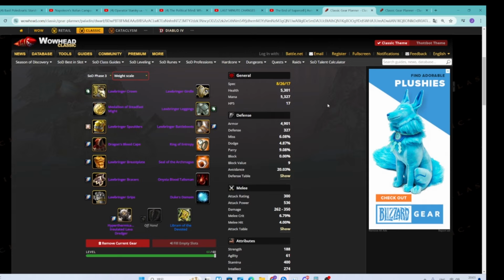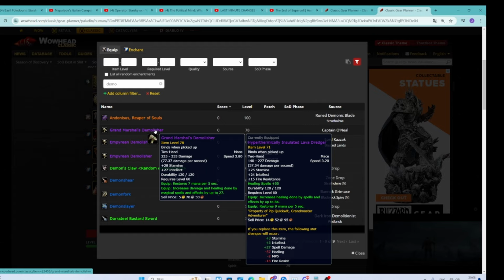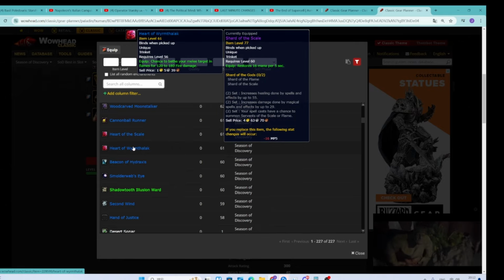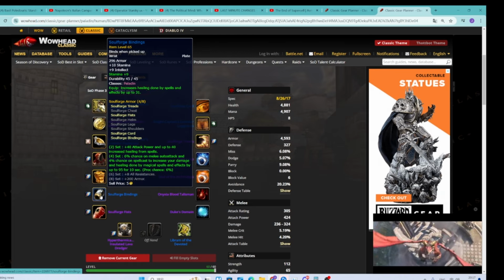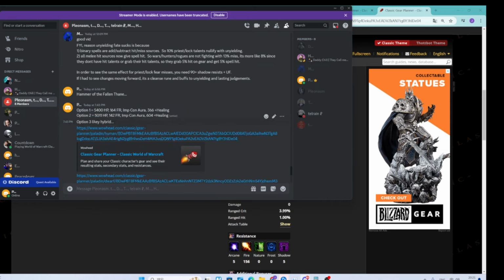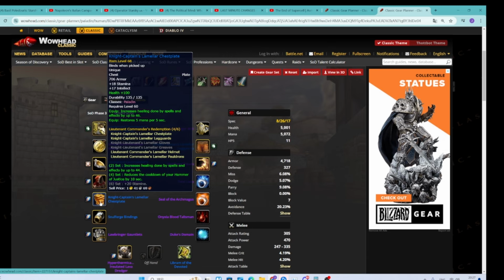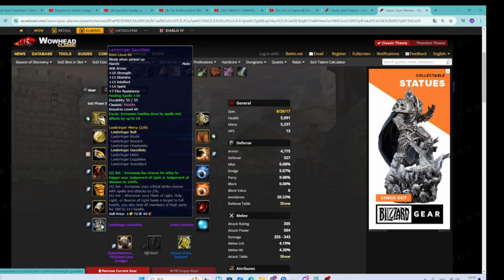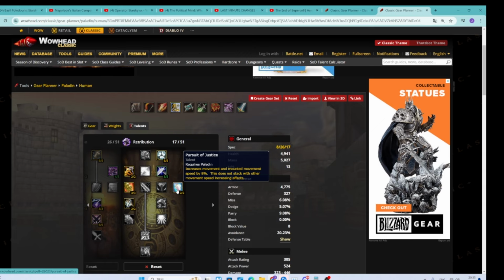SoD, Paladin PvP, New Gear Analyzed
TLDR
I Really Do look at none +healing options for Gearing Paladin... but math just keep pulling me back to reality...

I will check out the ++Spell Power and Crit of casts in MC gear vs PTR gear when I am done packing for the day.